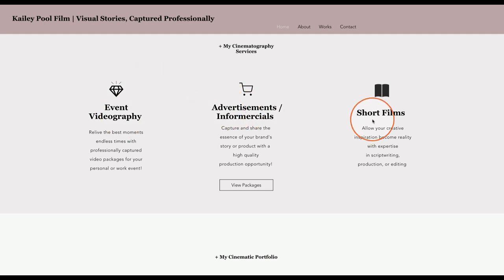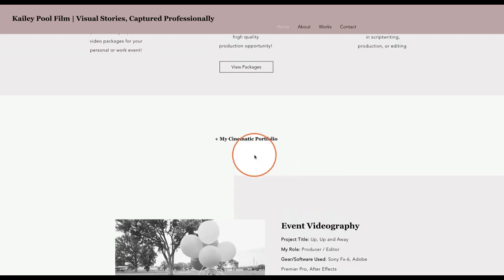WBD sect 02